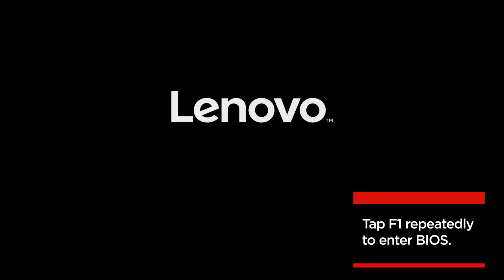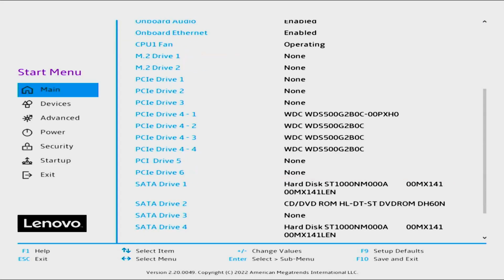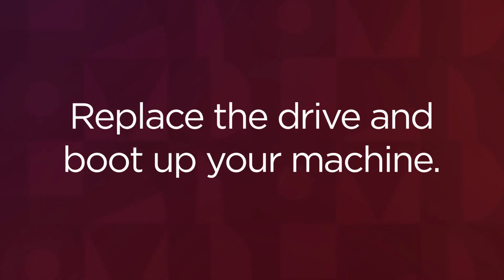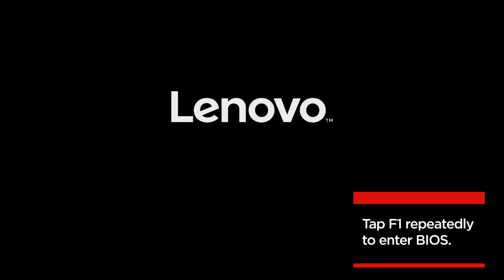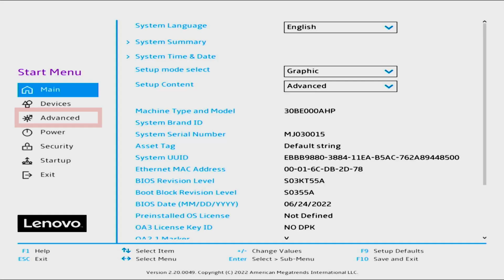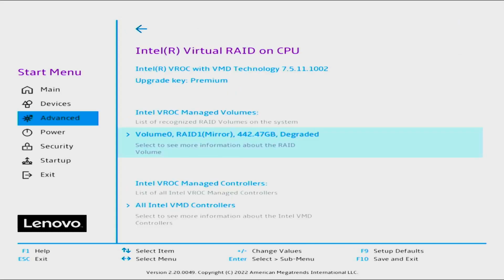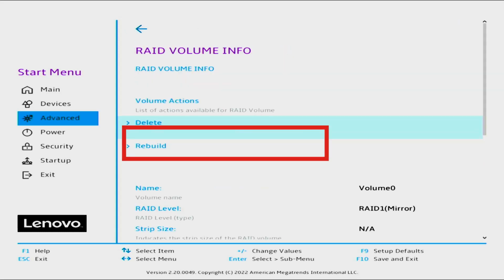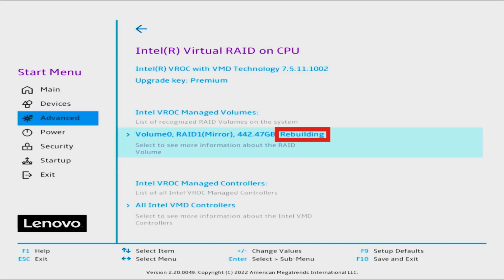Troubleshooting RAID 1 On Your Intel P Series ThinkStation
In this video, you will watch a demonstration of how to troubleshoot and repair RAID 1 for a RAID array using NVMe SSD drives on a Lenovo P520 Intel ThinkStations.

These steps should also be the same for Lenovo Intel ThinkStations P720, and P920.

If your RAID 1 configuration is experiencing performance issues, it may be due to a failed drive, follow these steps to troubleshoot and repair your raid configuration.

To configure RAID on an Intel machine, you will need a ThinkStation VROC key module by Intel. If you don’t already have a module, you can purchase one from Lenovo:

This video applies to the following machine types:

ThinkStation P520 with Intel: 30BF / 30BE
ThinkStation P720 with Intel: 30BA / 30BB
ThinkStation P920 with Intel: 30BC / 30BD

Chapters:
00:00 - Beginning
00:20 - Troubleshoot RAID
00:37 - Repair RAID
00:59 - Learn More